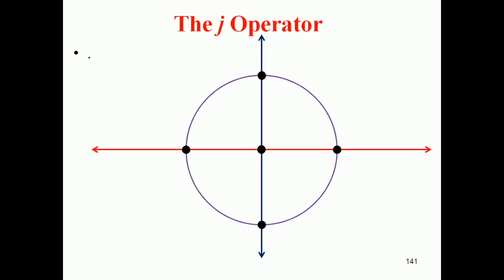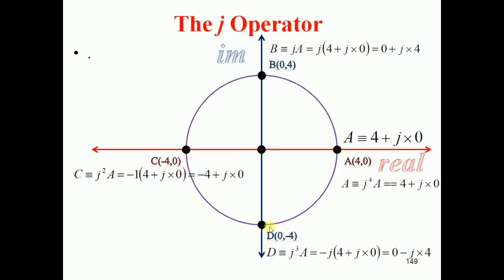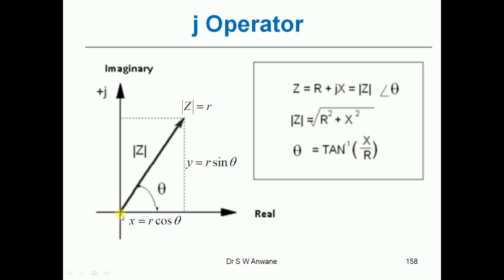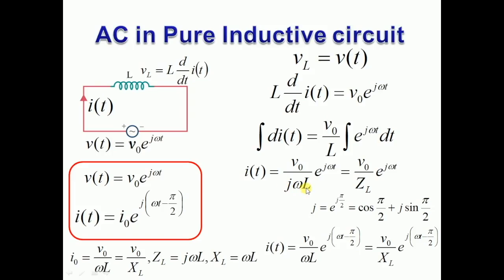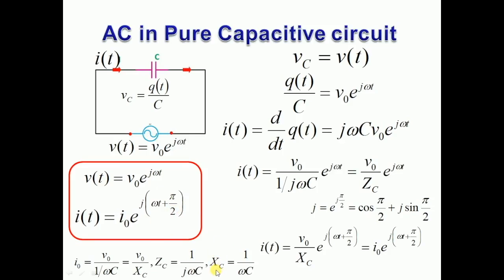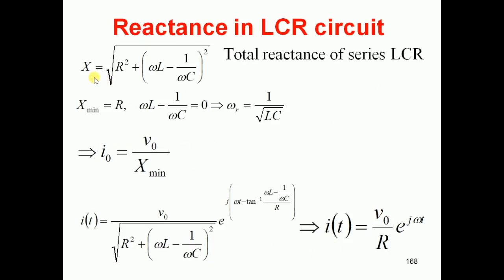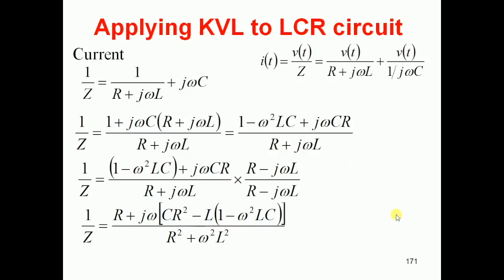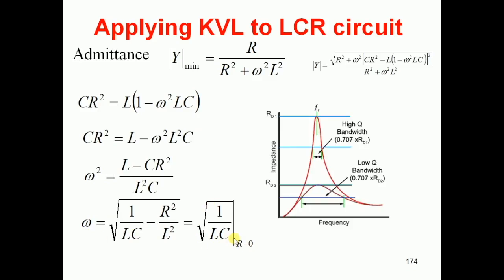L-13: AC Circuits  Part 4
AC Circuits Part-4: application of j- operator in LR, CR and LCR circuit, j- operator method, A.C. applied to pure resistive, pure inductive and pure capacitive circuit, application of j- operator in LR, CR and LCR circuit, Resonance, Sharpness of resonance, Series resonance circuit (Calculate I, Z, Φ and fr), Power in an a. c. circuit, Power factor.